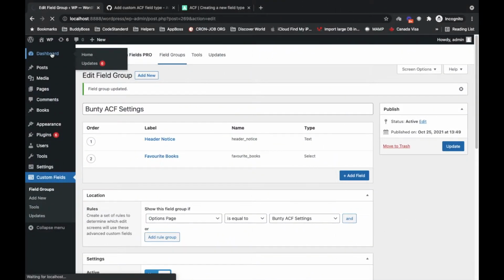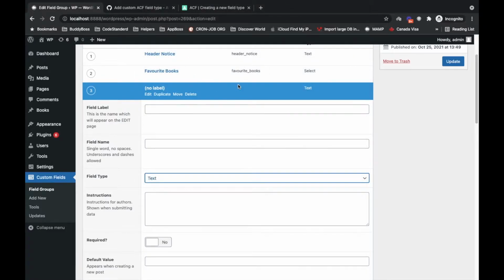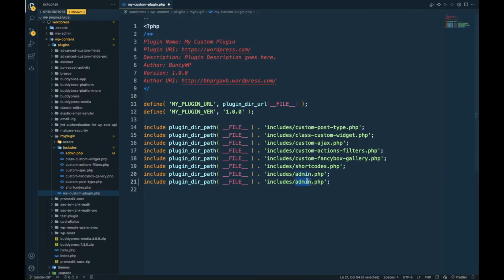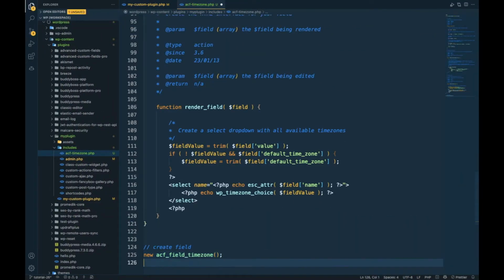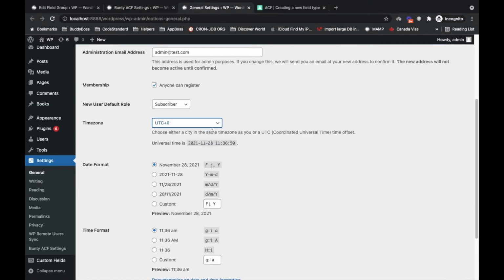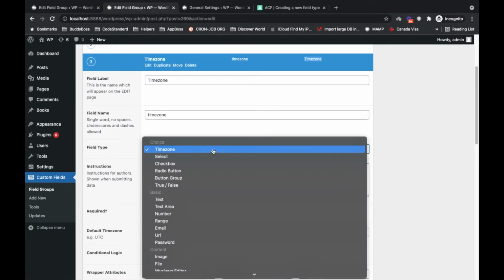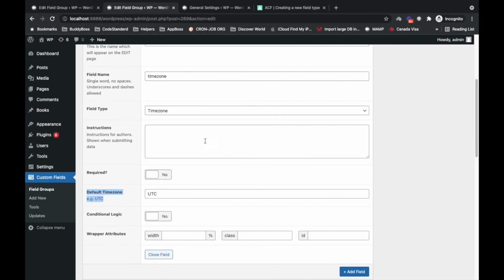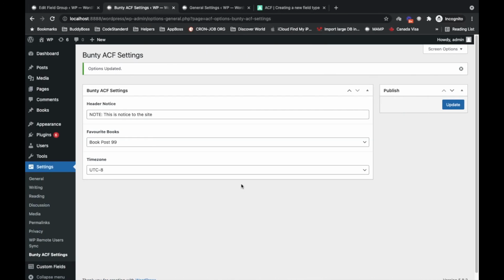BEST PLUGIN for WordPress Developer - Add Your Own Field Type for ACF | Part - 4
In this tutorial, you will learn how to add your own custom field type for Advanced Custom Fields (ACF) in WordPress. ACF is a powerful plugin that allows you to easily create custom fields and extend the functionality of your WordPress website.

By adding your own field type, you can further enhance the capabilities of ACF and create unique field types tailored to your specific needs. Whether you want to add a custom color picker, file uploader, or any other type of field, this tutorial will guide you through the process.

We will cover the necessary steps, including creating the field class, defining the field settings, rendering the field input/output, and handling the field value. You will also learn how to properly sanitize and save the field value in the database.

By the end of this tutorial, you will have the knowledge and skills to create your own custom field type for ACF, opening up new possibilities for extending the functionality of your WordPress website.

If you're ready to take your ACF development to the next level, join me in this tutorial and learn how to add your own field type for ACF. Let's get started!